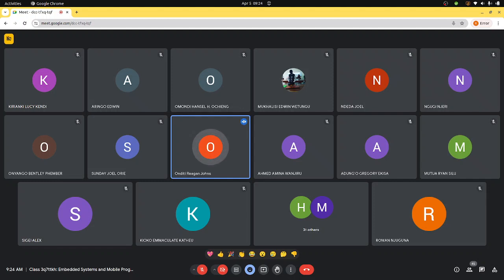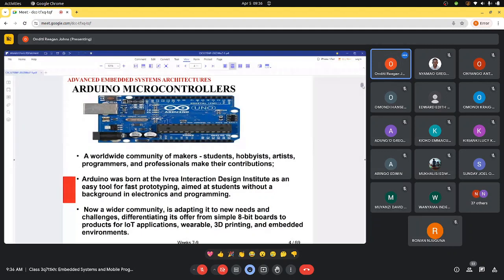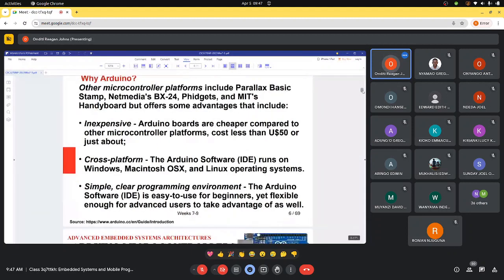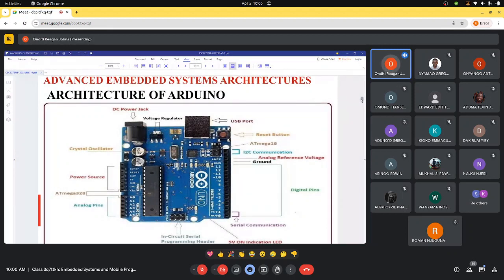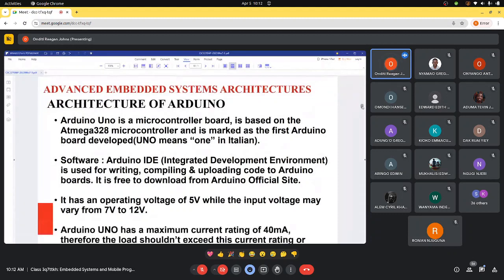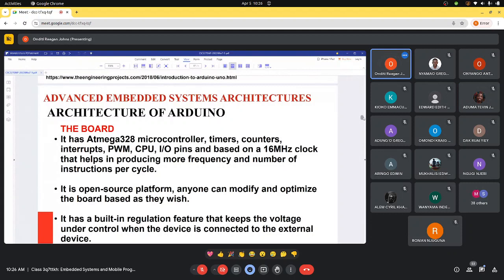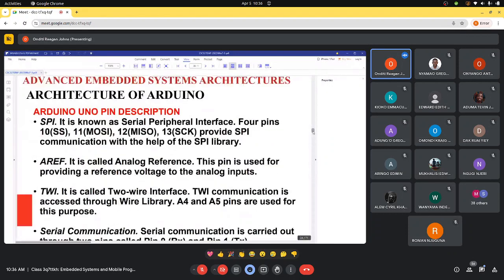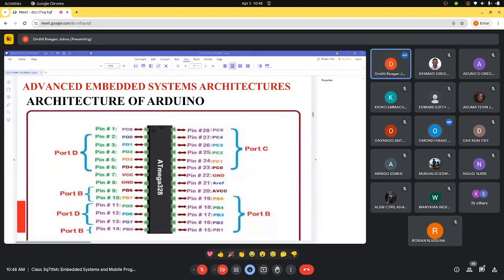Embedded Systems Lecture 5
UoN Lecture 5 Embedded Systems